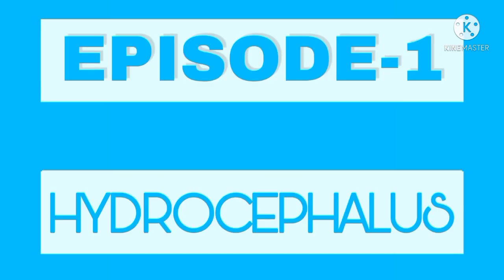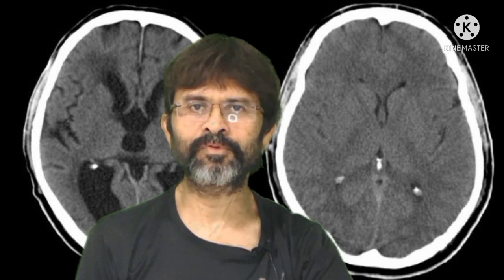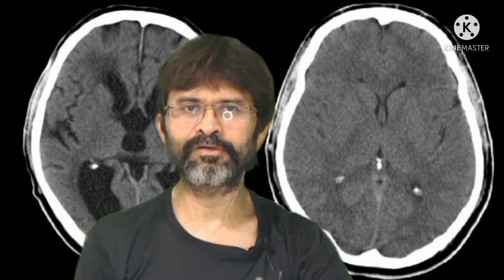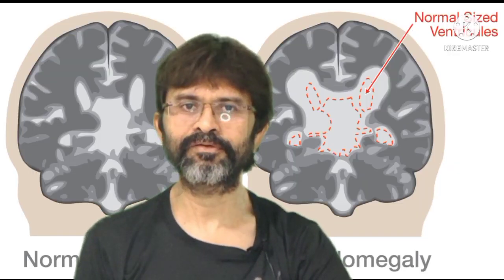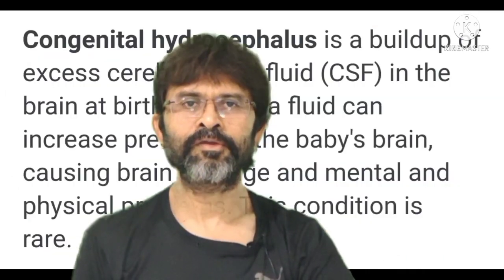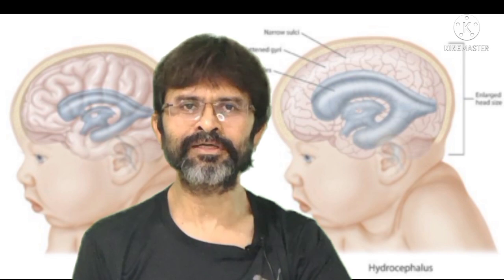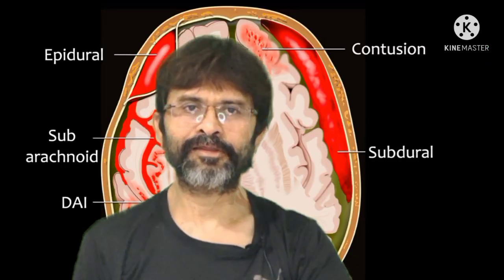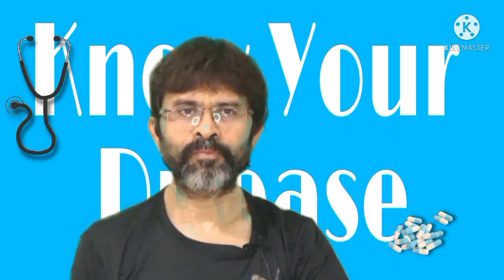HYDROCEPHALUS (KYD-1) (Brief discussion with pictures)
Welcome everybody, to the new series of
"KNOW YOUR DISEASES"
EPISODE - 1 "HYDROCEPHALUS
(By Dr. Sanj)
A brief discussion on what is hydrocephalus, it's types, it's evaluation, management and few pictures.
I would love if you share your review in the comment box, and also let me know which topic you want next on 'know your disease'

Same on my telegram channel

©- You can't repost this video, according to copyright law.